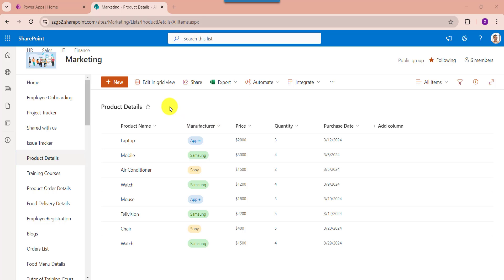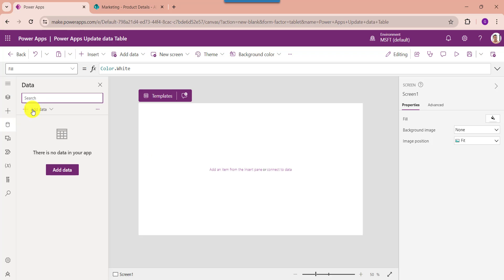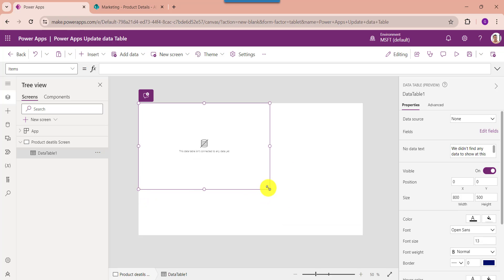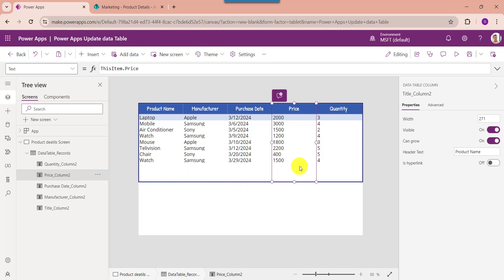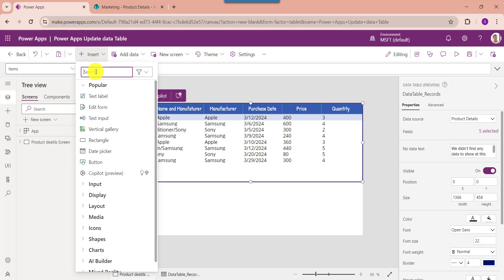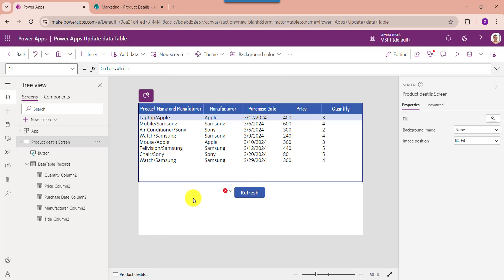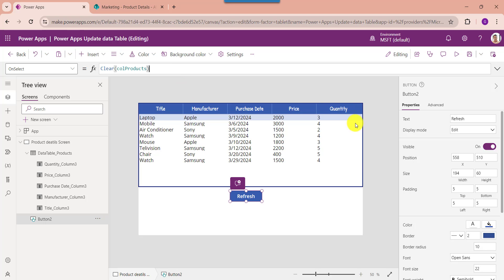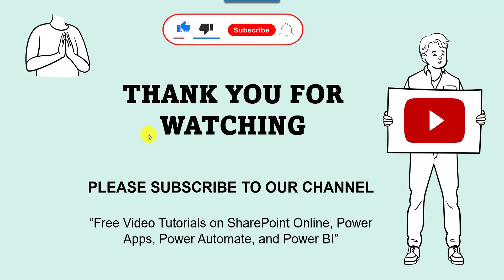Power Apps Update Data Table | How to Update Data Table in PowerApps | Refresh PowerApps Data Table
In Power Apps, the Data table control is used to display data in table format. Creating a data table typically involves modifying the data within a data source such as a SharePoint list, SQL database, Excel table, or any other supported data source.

Normally, we can update the Power Apps data table in different use cases. Such as:

1. Update the Power Apps Data table Columns using the SharePoint list
2. Update the Power Apps Data table Columns using the Collection
3. Refresh or Reset the Power Apps Data table

Here, in this video I have explained in detail information about how to update the Power Apps data table using different examples.
Visit a complete tutorial on Power Apps Update Data Table [With Examples]